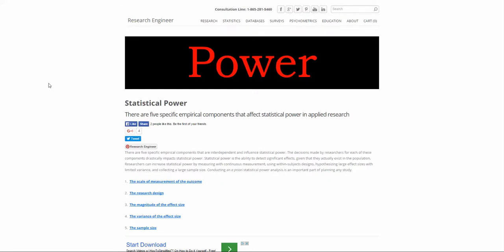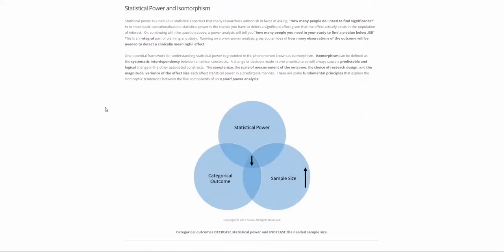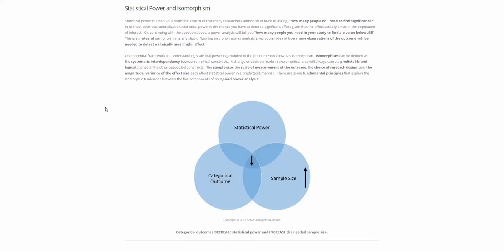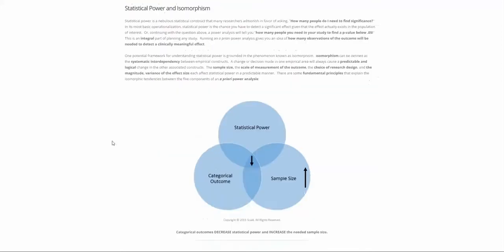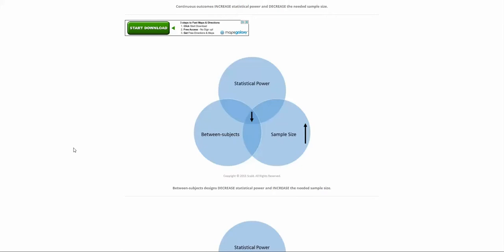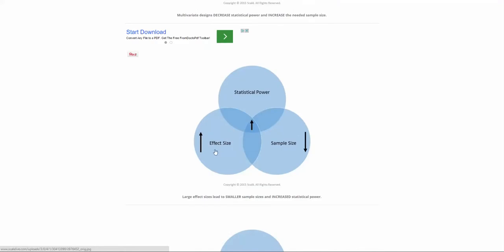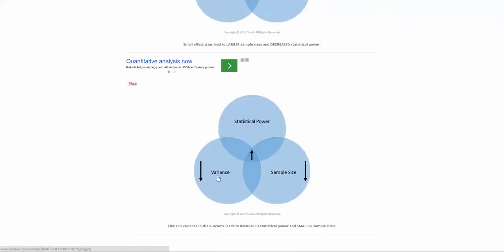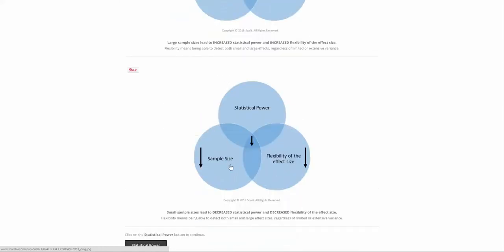Statistical Power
Statistical power is the ability to detect significant treatment effects, given that they actually exist in a given population. Another way of understanding statistical power is that it is chance one has of detecting a statistically significant difference or effect in their research. Statistical power has isomorphic relationships with magnitude and variance of effect size, sample size, measurement of outcomes, and research design.